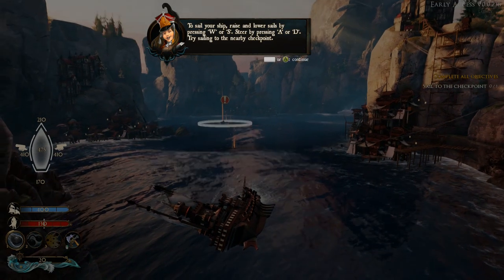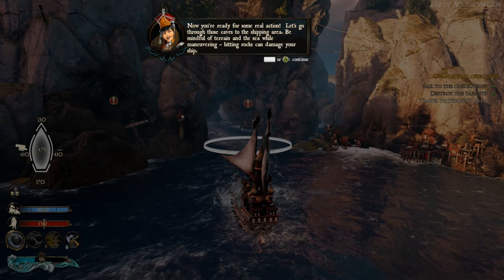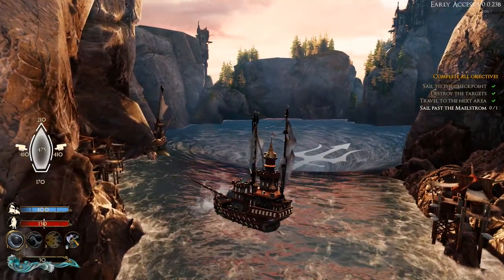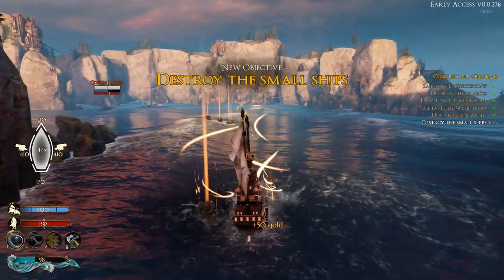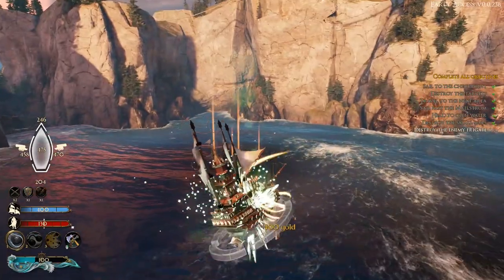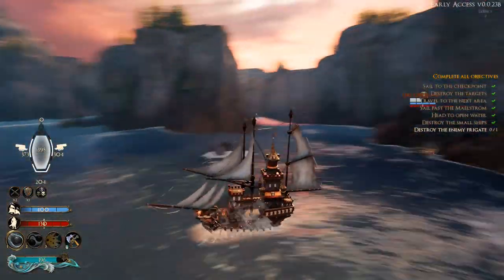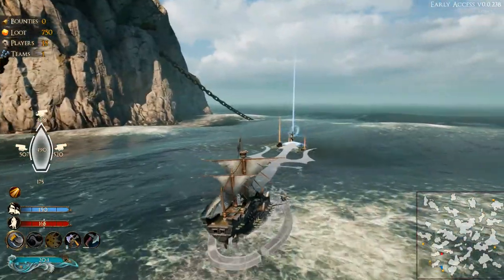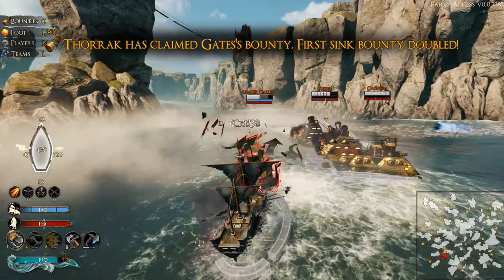MAELSTROM: First Look At NEW PVP PIRATE BATTLE ROYALE Gameplay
Taking a first look at Maelstrom, a new PvP pirate-themed combat game. Looks great, handles well, and we've got sharks on our ship.

Grim fantasy combined with thunderous naval combat in a vibrant, monster-saturated world! Captain an Orc, Dwarf or Human warship and sail the turbulent Abyssal Ocean to play online multiplayer, in free-for-all or fleet based matches.
The goal is to: Plunder as much gold as possible while outwitting and outgunning all others and be the last ship sailing.
Be ruthless! Sink other players ships, take their loot and collect their bounty!
Be greedy! Maps are littered with floating treasure chests and ships loaded with gold.
Be cunning! As the match progresses hungry sea monsters become more aggressive and encroach the safe waters ships can sail in. Ships sailing in 'Dead Waters' for too long end up as monster chow!
Be unsinkable! At the end of a match ships can be upgraded and customized with captains, cannons, armor, mates and more!
BOMBASTIC BROADSIDES!
Cannons are the heart of combat in Maelstrom. Cannonballs are physics controlled, with a significant firing arc and hang time, meaning prediction and good aim are necessary to deal damage effectively. On the receiving end, players with good reactions and anticipation coupled with a nimble ship can dodge incoming fire.
WARSHIPS WIN WITH WITS
Enemy ships can be rammed, grappled and boarded! A clever captain at sea will become a wealthy captain on land.
Skillfully maneuver yourself through the swelling sea and prepare your ship for ramming. The faster the ship is moving the more devastating the collision will be on impact!

Looking for a friendlier approach? Hold both ships in place while crews fight it out. Grapples will be cut eventually, so boarding actions only last a short time. If one crew manages to kill all of the opposing crew, they will set fire to the enemy ship, sending it to the depths!
ARMOR, AMMO AND POSITIONAL DAMAGE
Each ship has armor on all four sides. The armor sections serve as additional defense toward damage to that side and must be destroyed before the ship's hull can be damaged. Maneuvering to keep your armor between you and your enemy is vital to staying afloat - and seeking the enemy's damaged sides will make you much more lethal in combat!Every cannon has access to three kinds of ammunition and can swap during combat to suit the situation. Ammo is unlimited.
Iron shot blasts chunks out of ship armor and hull.
Chain shot is used to shred enemy sails and cripple a ship’s speed.
Grapeshot slaughters enemy crew and makes ships easier to board.
LURKING THE DEEP
Like the ocean they reside in, sea monsters are titanic forces of nature. They stalk unwary captains and can devour a ship whole.
Each ship in Maelstrom is a character with a colorful history and unique weaponry as well as strengths and weaknesses such as speed, firepower, crew, and toughness. There are many unique ships available for players to unlock and explore.
HUMANS
The well designed ships of mankind's Phoenix Empire are the fastest afloat. Each ship is armed with a large number of the most modern cannons available, giving them unmatched range and broadside firepower.
Great speed
Powerful broadsides
Great range
ORCS
The shark-driven ships of the orcs are incredibly maneuverable, and have a large number of forward-facing cannons making them deadly on the pursuit. The orcs themselves are ferocious fighters, unmatched in combat during boarding actions.
Lethal boarding
Great ramming
Formidable agility
DWARVES
Dwarves disdain brittle wood and flimsy sail, instead forging steel armored steamships. Dwarven ships can withstand far more punishment than the ships of other races and are armed with massive giant cannons on all sides. Though not the most nimble, all Dwarf ships can switch gears and sail in reverse.
Tough armor
Omnidirectional cannons
Ships can reverse
No additional purchases are needed to enjoy the game to the fullest extent. In other words there are no loot boxes, microtransactions, or anything of the sort. Future content will be added in optional DLC packs or released to the community free of charge. Our goal is to keep the game healthy and the community satisfied.